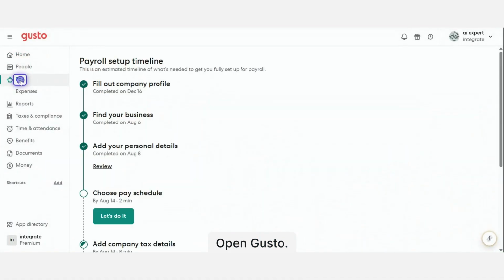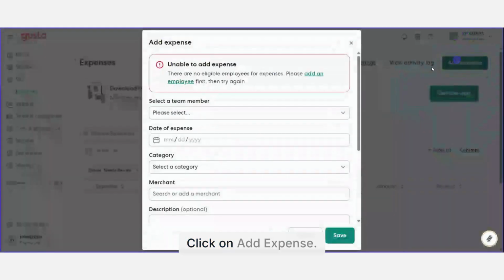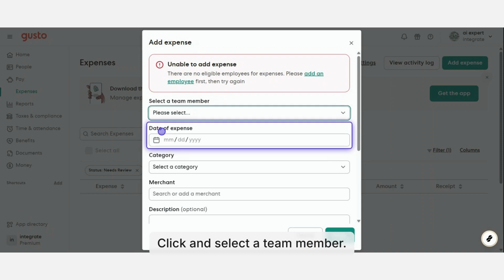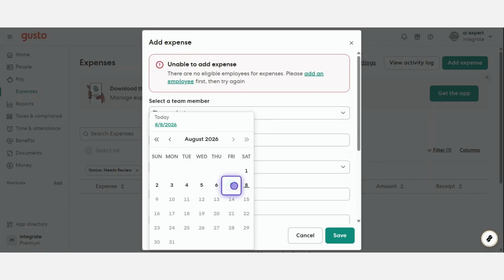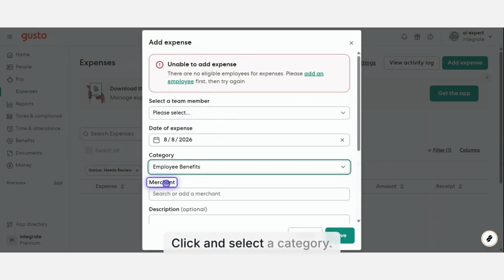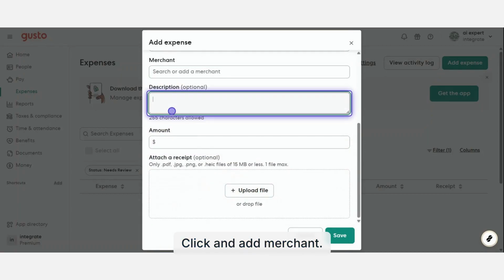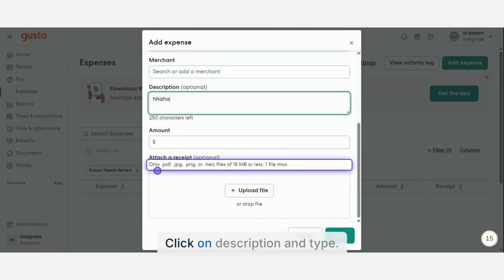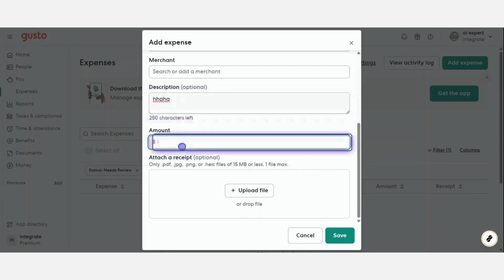How to Add an Expense in Gusto (Full Guide 2026)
In this video, we discuss how to add an expense in Gusto, providing a full guide for 2026. We'll walk you through the steps to log an expense in Gusto, including selecting a team member, setting the date, choosing a category, entering the merchant and amount, and attaching a receipt. Whether you're looking to create an expense in Gusto or enter an expense for your team, this tutorial covers it all. We also address common issues like the "Unable to add expense" warning and how to resolve it by adding an employee first. By the end, you'll be able to manage your expenses efficiently within Gusto.

00:00 Introduction
00:18 Adding an Expense in Gusto
00:29 Selecting Team Member and Date
00:41 Choosing Category and Merchant
01:13 Expense Warning and Conclusion